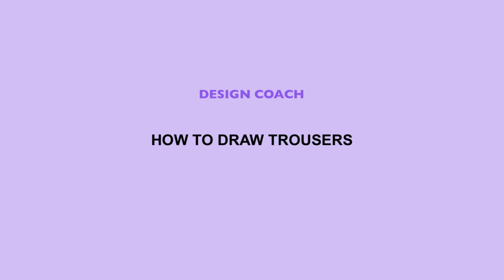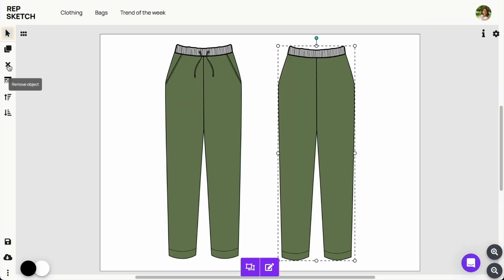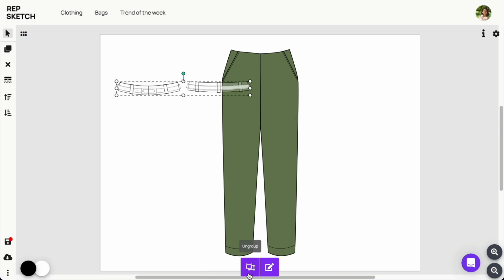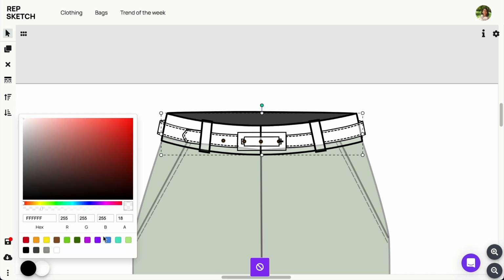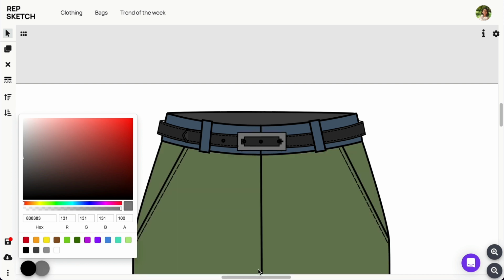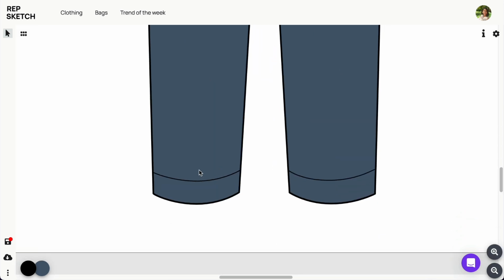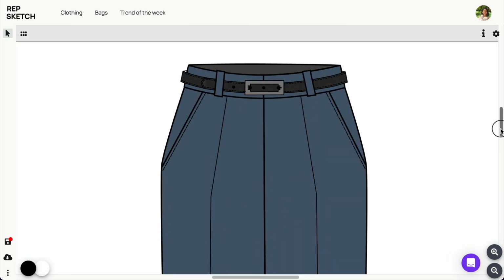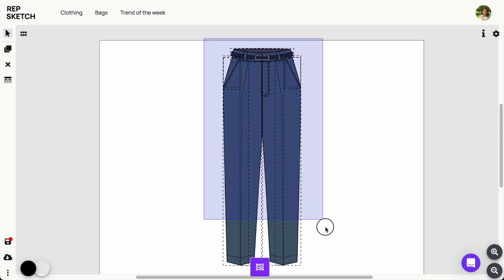How to draw a trouser pants sketch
This video tutorial we will show you how to create a trouser pant flatsketch using Repsketch App.

Repsketch is a free online vector graphics platform to create sophisticated designs by repurposing pre-made vector sketches shared by our design community.